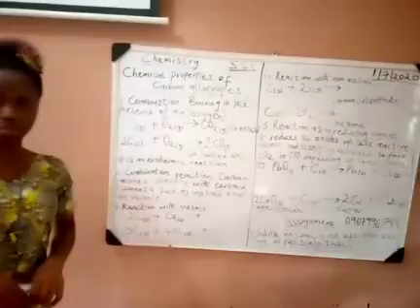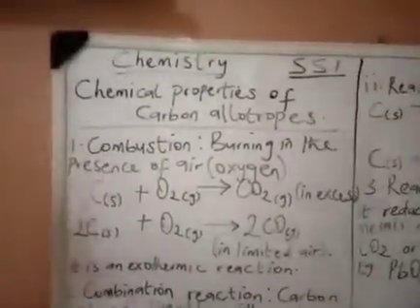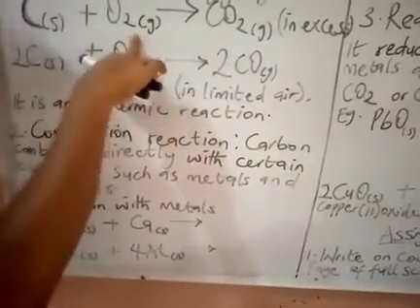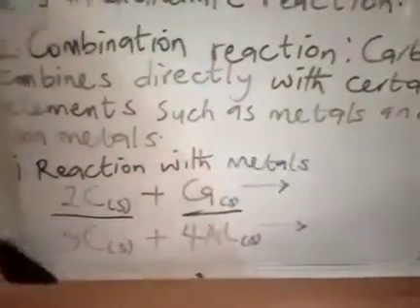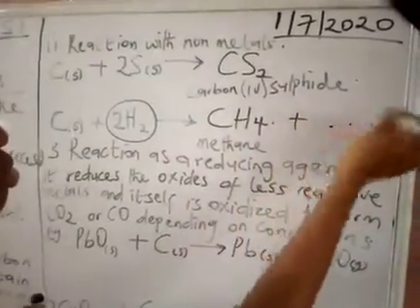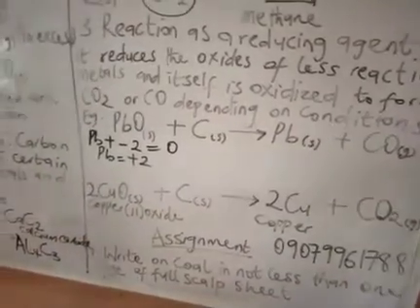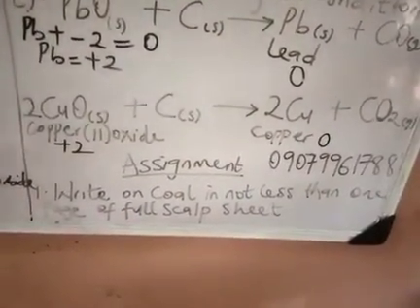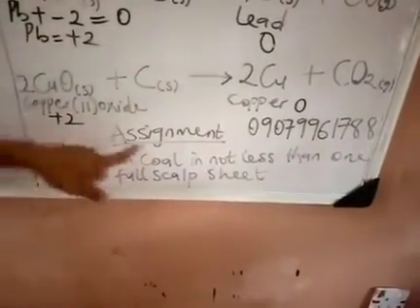ICIC ONLINE TEACHING AND LEARNING CHEMISTRY SS1:- CARBON PROPERTIES OF CARBON